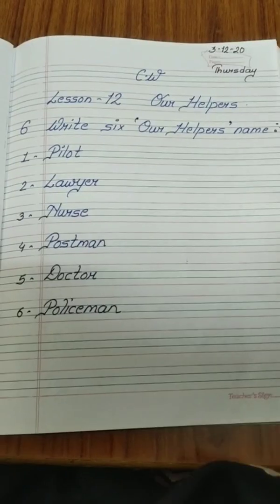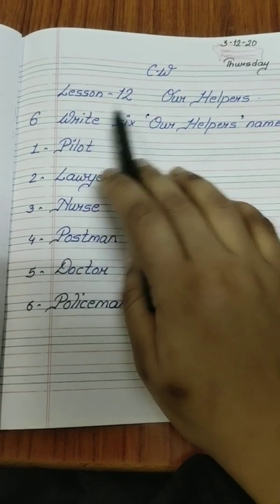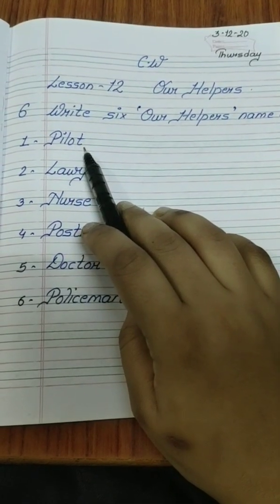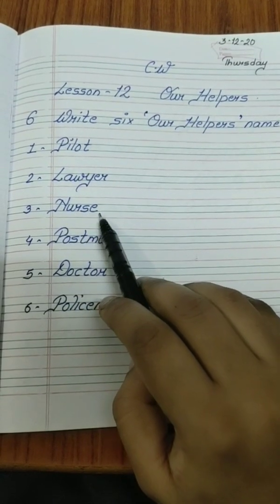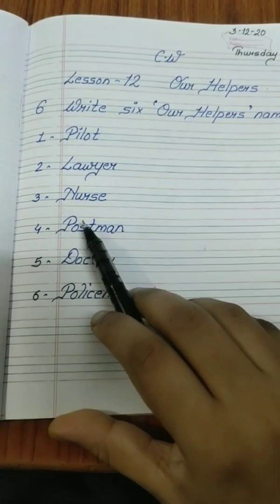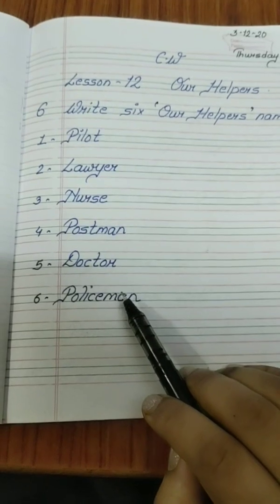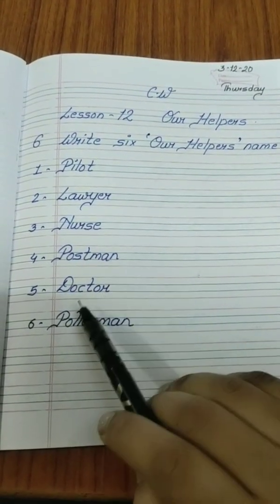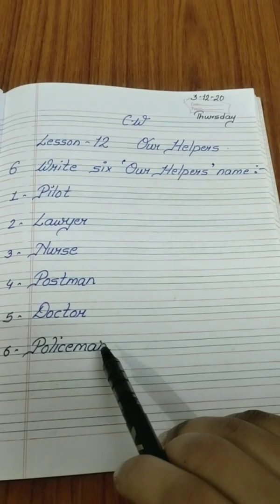Class -1 Social Studies Lesson -12 Our Helpers Exercise -6 Write six our helpers name Part -9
RITIKA GUPTA